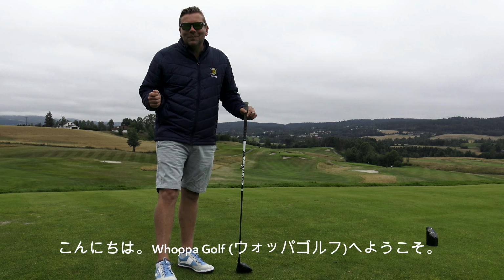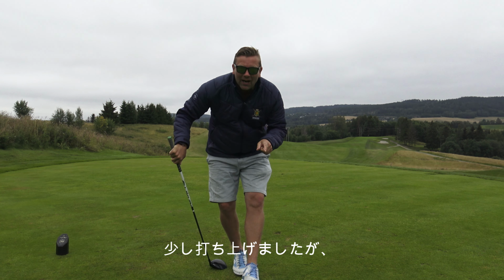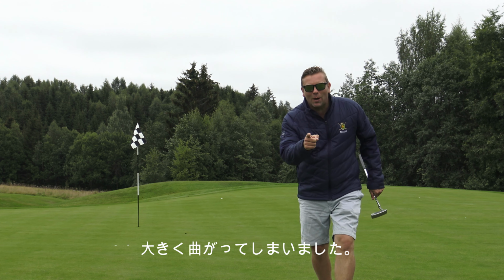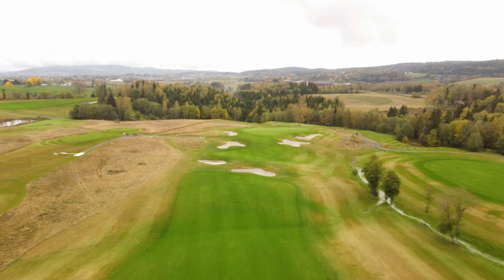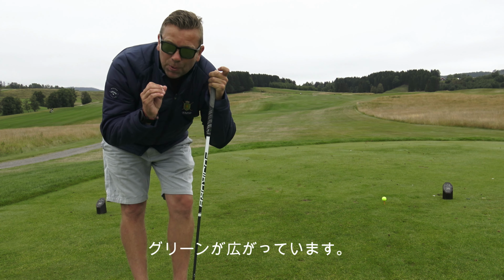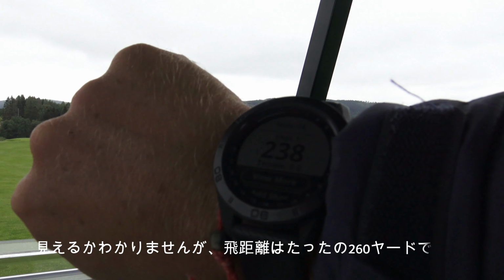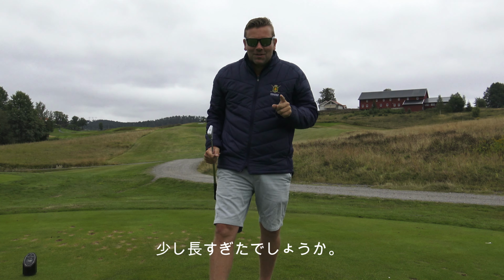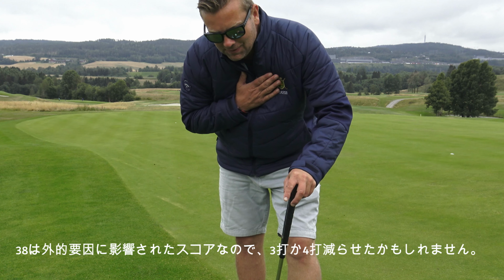Whoopa Golf: 外的要因はゴルフのスコアに影響する!?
Whoopa Golf: 熱心なベテランゴルファーで、2020年に再度ゴルフへの愛が再熱。2021年は新しいワールドハンディキャップシステムでハンディキャップ6.6でスタートし、5.5まで減らしました。上手くいったホールの後は、ゴルフがとても簡単に感じられますが次のホールに着くころにはうまくいくはずがないという気持ちになります。私が目指しているのは”Whoopa Golf”のパーフェクトなラウンドと呼んでいるものです…

私はコースを幸せな気分で出たいと思っていますが、私のスコアに影響を与える可能性のあるコントロールできない外部要因が存在しています。外部要因が生じるほど、ストレスが増え、スコアの上昇に繋がります。

この動画では、ノルウェーのオスロ北部にあるハウガ―というチャンピオンコースでプレイし、ストレスフリーでラウンドができるかを試します。しかし、たった9ホールの間に実際に影響を及ぼすコントロールできない外部要因がいかに多いかに驚きます。